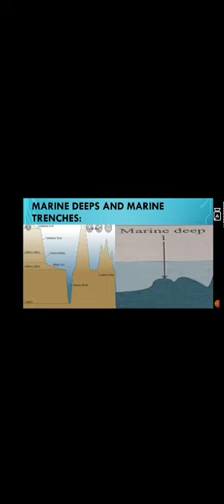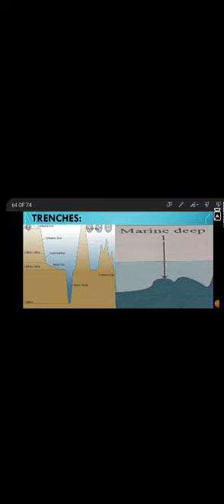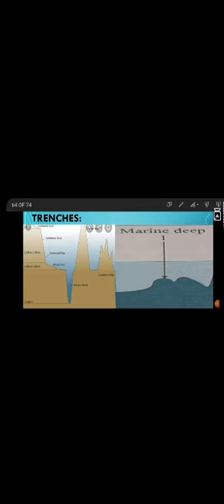Aems Vlll Geography L no 4 part 1 Stucture of Ocean floor